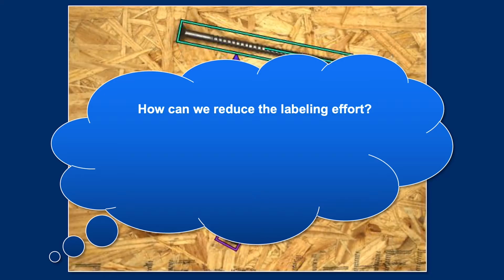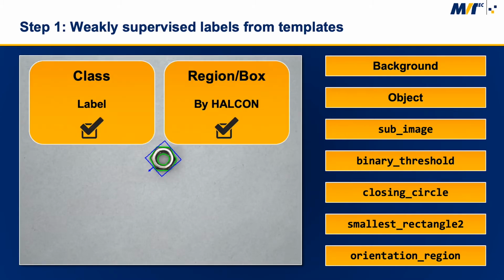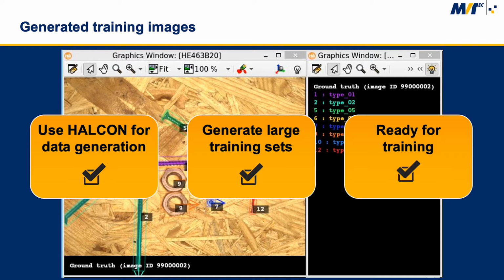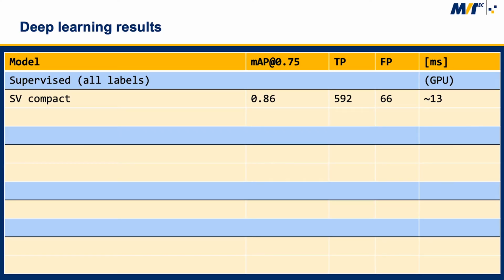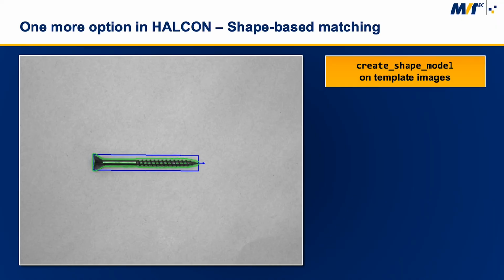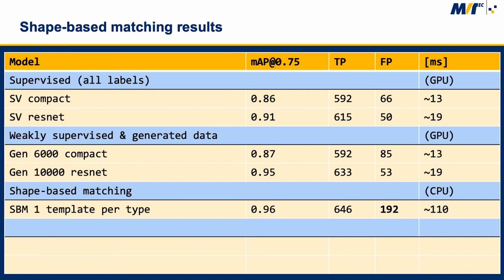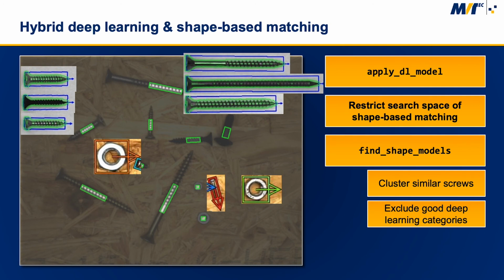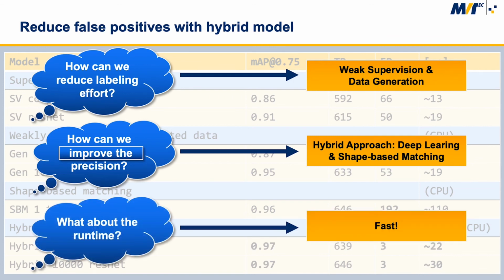Weakly Supervised Detection in HALCON – A Hybrid Approach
In this presentation, MVTec takes “the best of both worlds” and introduces a hybrid approach that can be used profitably for object detection with MVTec's HALCON.
Our research engineer Dr. Patrick Follmann shows how the combination of shape-based matching and deep learning reduces the labelling effort while obtaining excellent precision and a fast runtime.